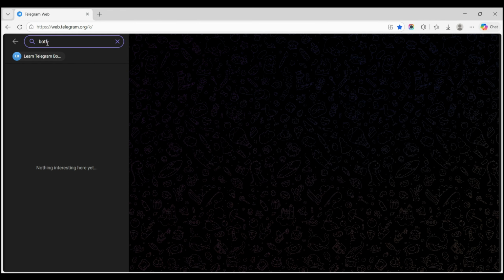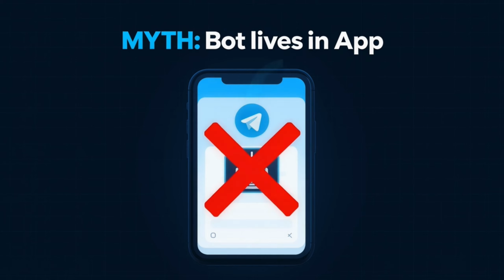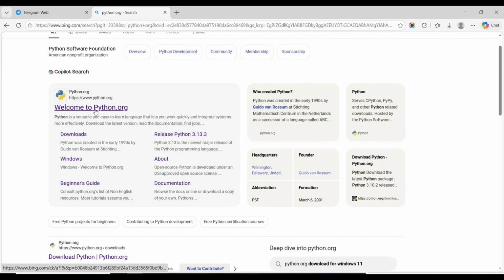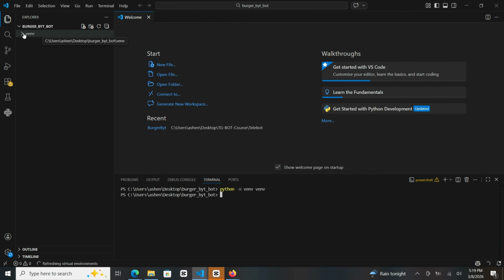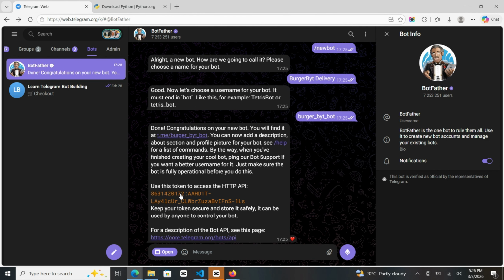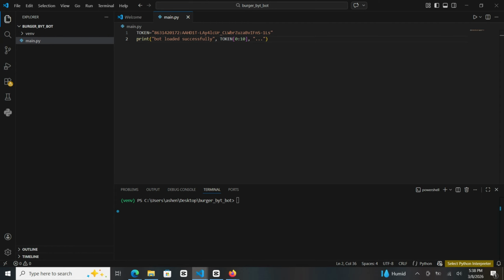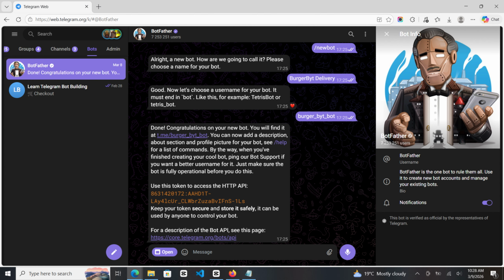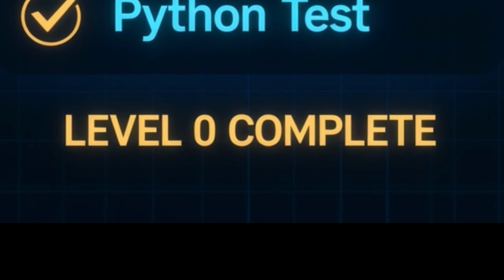0. Setting up Python & BotFather the RIGHT Way (Level 0)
Before writing bot logic, we need to talk to the BotFather, get our API token, and set up a safe Virtual Environment (venv) so our computer doesn't break.

⏱️ Timestamps:
0:00 - Meet the BotFather & API Tokens
0:52 - How Bots Actually Work (Polling vs Webhooks)
2:00 - VS Code & Virtual Environment (venv) Setup
3:49 - Generating your Bot Identity
4:39 - Writing main.py & Testing the Token
5:53 - Mindset: Don't Overcomplicate Folders
6:25 - Mini-Challenge: Bot Profile Picture
6:51 - Recap & Next Steps